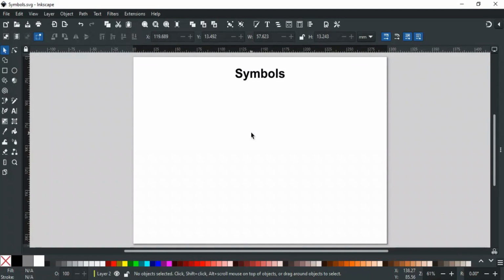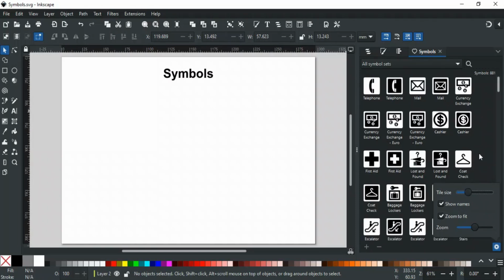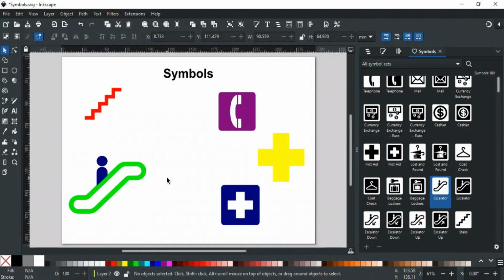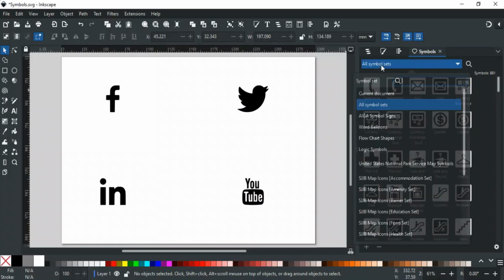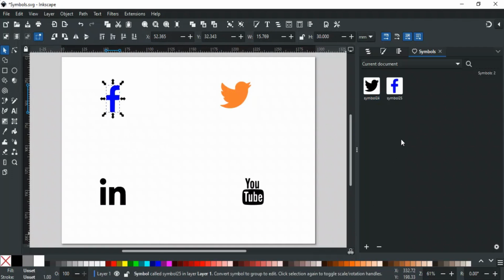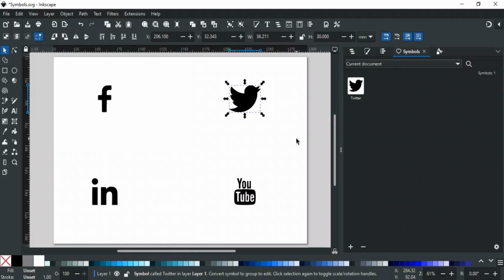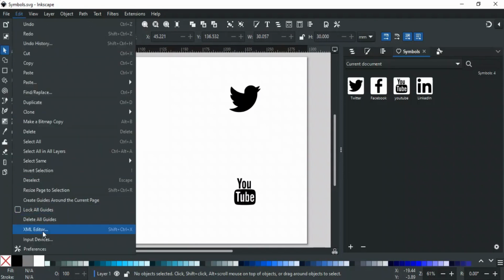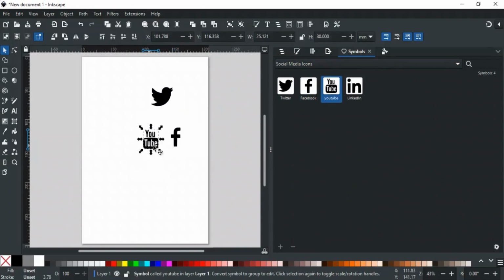Using and Creating Symbols | Inkscape Tutorial for Beginners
Hello and Welcome to the Inkscape Tutorial Series. In this video, we have explained the Symbols in Inkscape. You will learn about what are symbols, how to use predefined symbols, how to transform and edit them, how to create your own symbols set, how to add them in the symbols library, and more different options related to symbols in detail.

Timecodes:
0:00 - Intro
1:31 - Using Symbols in Your Design
1:43 - Transforming and Coloring Symbols
2:33 - Editing Symbols by Converting to Paths
3:22 - Creating Your Own Symbol Set
3:50 - Saving Symbols with Changeable Colors
4:25 - Saving Symbols with Fixed Colors
4:47 - Renaming Symbols (Method 1)
5:47 - Renaming Symbols (Method 2)
6:35 -  Saving Your Own Symbol Set in the Library

🎁 TOOLS AND PRODUCTS USED:
⌨️🖱️ HP Wireless Keyboard and Mouse Set
🖊️ XP-Pen G430S Drawing Tablet